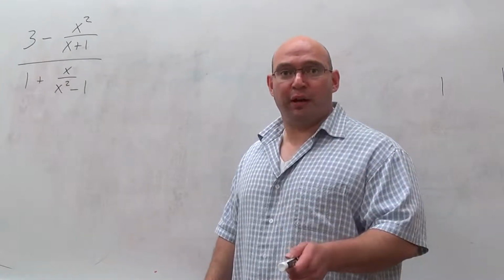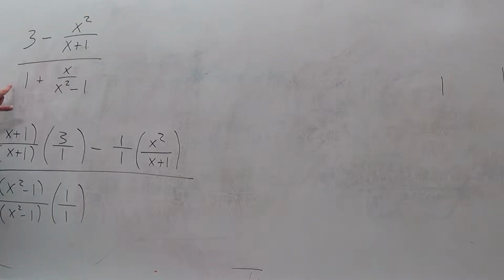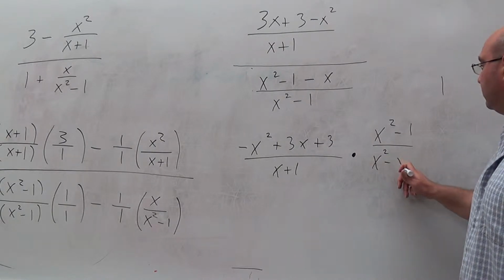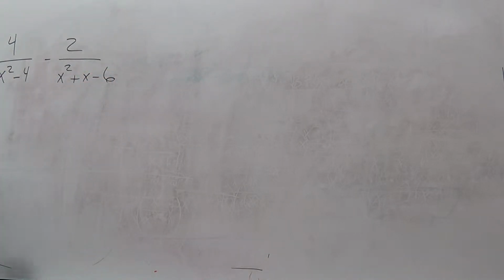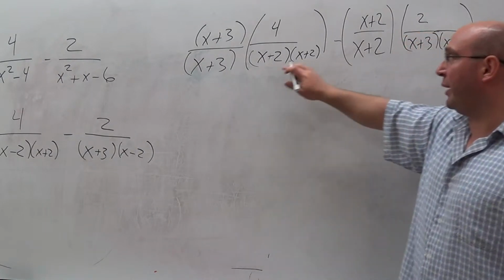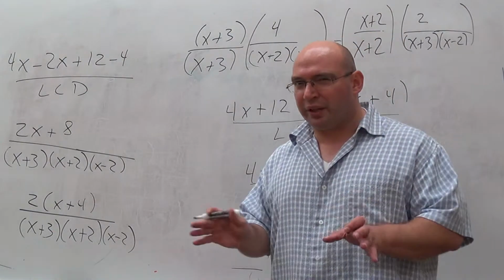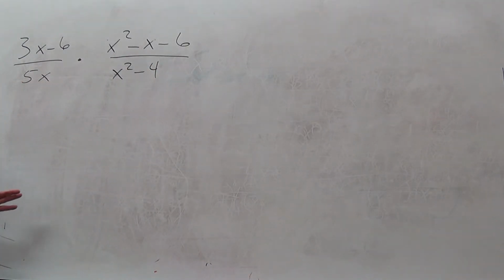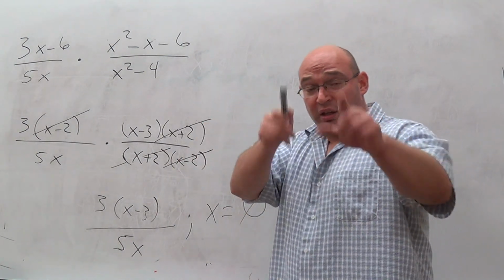Fractons with variables